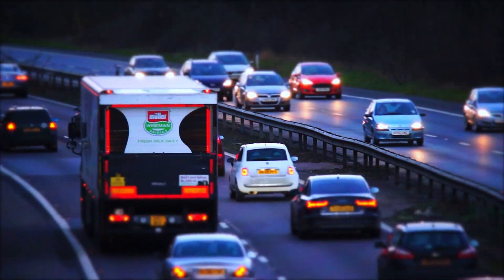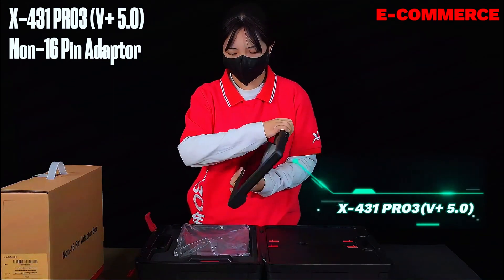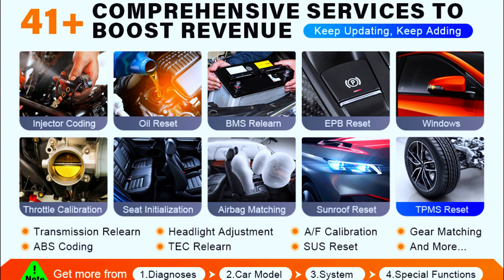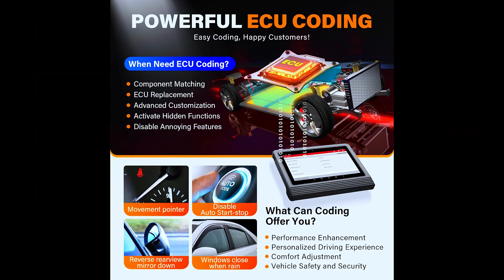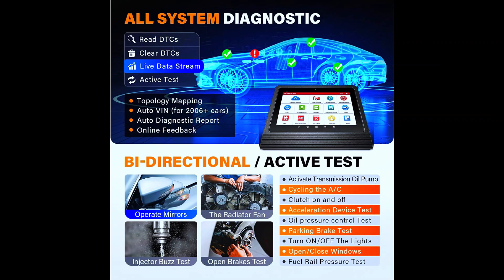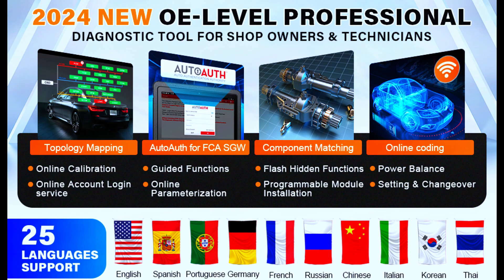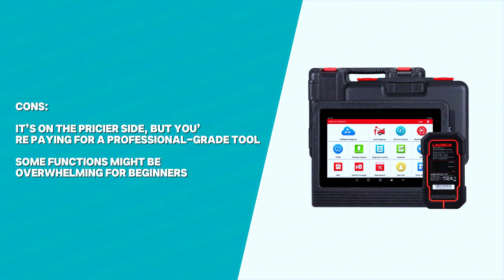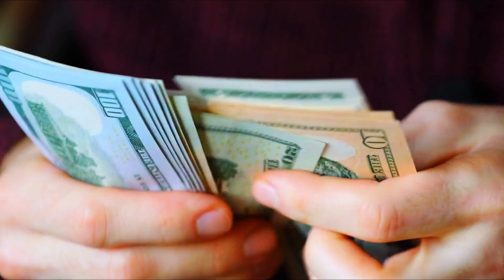New LAUNCH X431 PRO3 V+ 5.0 Elite 2024 | Bidirectional Scan Tool Review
🔥 Unleash the Power of Automotive Diagnostics with the LAUNCH X431 PRO3 V+ 5.0 Elite 2024! 🔥

Get ready to elevate your automotive diagnostic game with this cutting-edge scan tool. Packed with powerful features and advanced capabilities, the X431 PRO3 V+ is your go-to solution for all your diagnostic needs.

In this video, we'll dive deep into the X431 PRO3 V+ 5.0 Elite 2024 and explore its impressive features, including:

Bidirectional Communication: Easily control actuators and components for precise diagnostics and troubleshooting.
Extensive Vehicle Coverage: Support for a wide range of makes and models, ensuring compatibility with most vehicles.
Advanced Diagnostic Functions: Access various diagnostic functions like live data, code reading/clearing, adaptations, and more.
Intuitive User Interface: Enjoy a user-friendly interface that makes navigation and operation a breeze.
Real-time Updates: Stay up-to-date with the latest software and vehicle coverage through regular updates.

Join us as we put the X431 PRO3 V+ to the test and see firsthand why it's a must-have tool for automotive professionals and DIY enthusiasts alike.

✅New LAUNCH X431 PRO3 V+ 5.0 Elite 2024:(AMAZON )

Search terms and questions you might be thinking of related to New LAUNCH X431 PRO3 V+ 5.0 Elite 2024:

LAUNCH X431 PRO3 V+ 5.0 Elite 2024
Bidirectional scan tool
OBD2 scanner
Bidirectional scan tool
OBD2 scanner